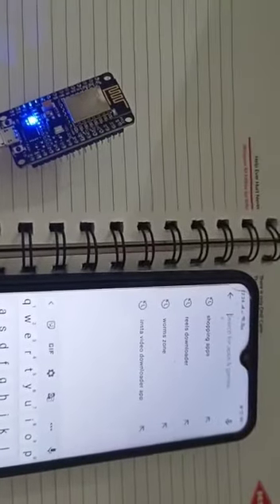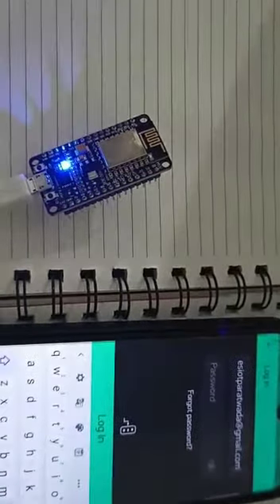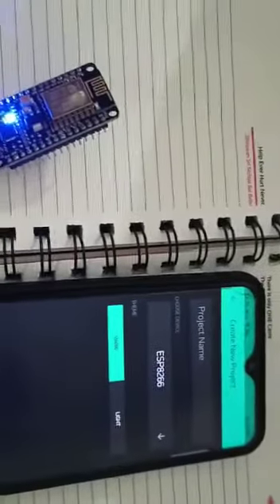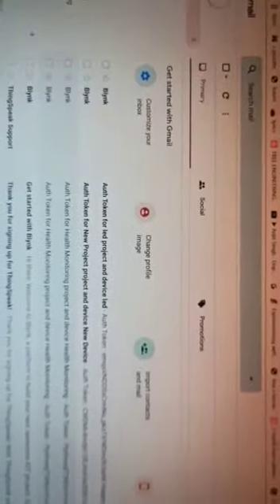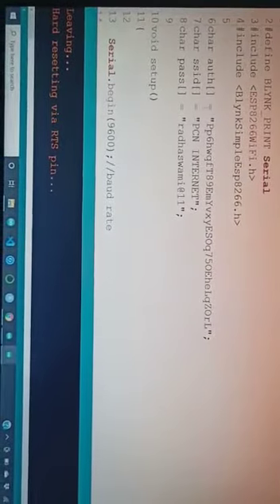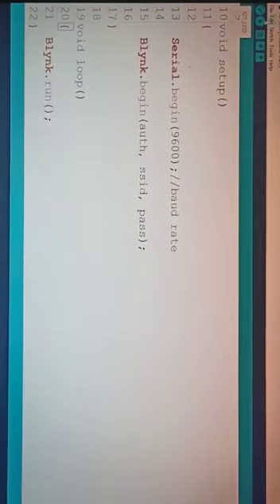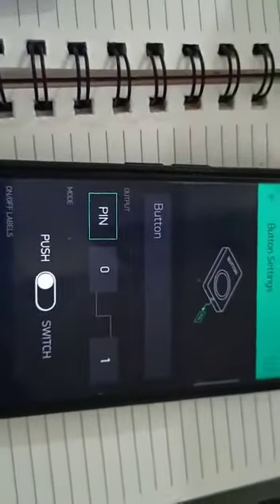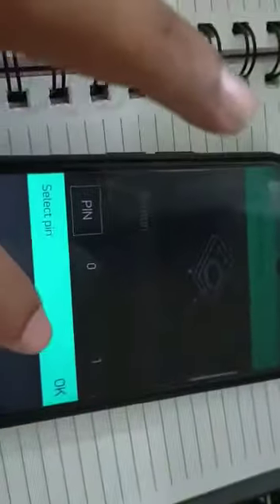Control LED Using Internet Using Blynk App